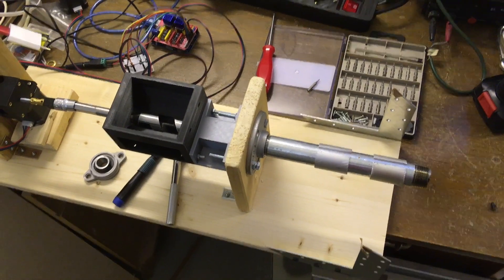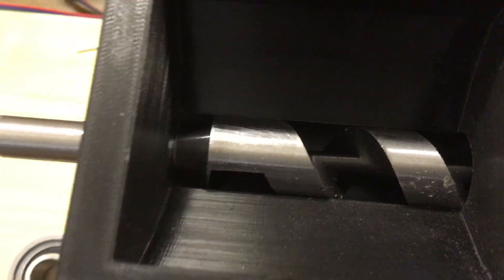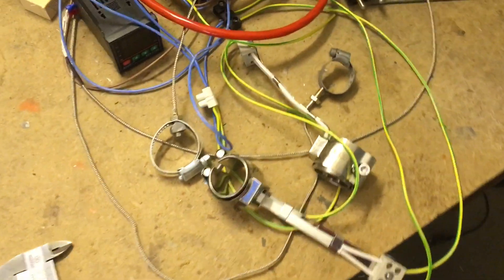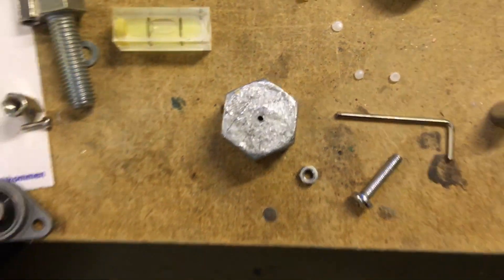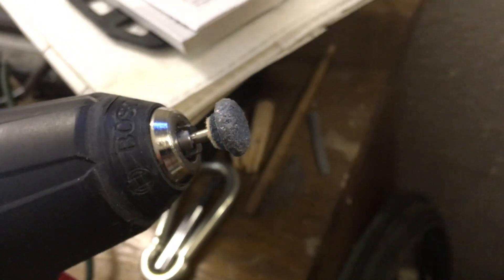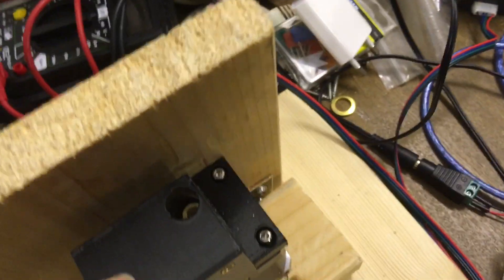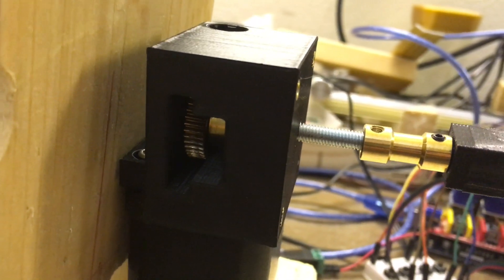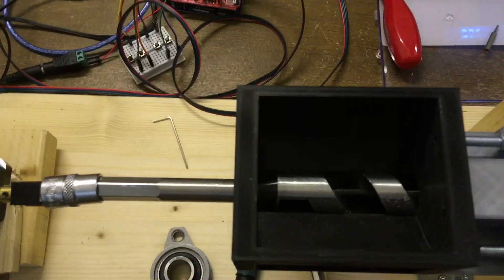Filament Extruder Project | Part 2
In this video I show you an update of my filament extruder project

If you have suggestions, please leave them in the comments down below :)
(I really need them ^^)